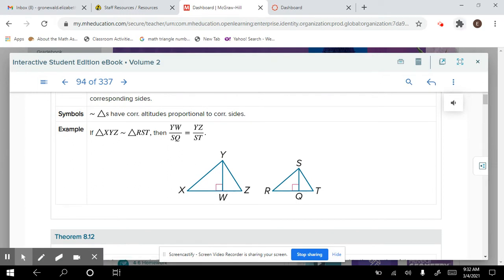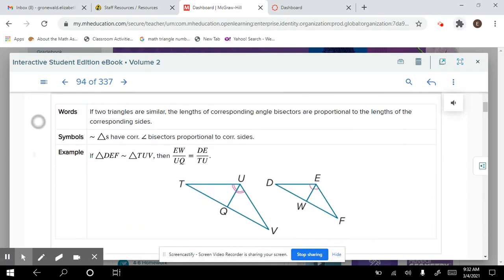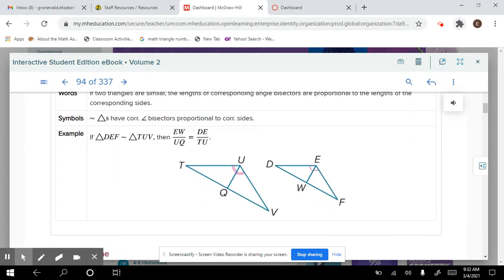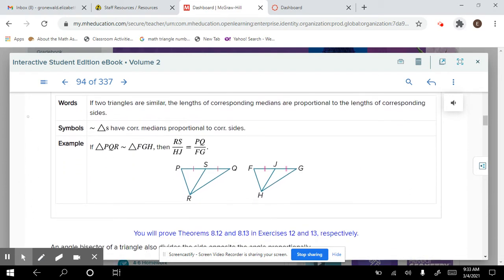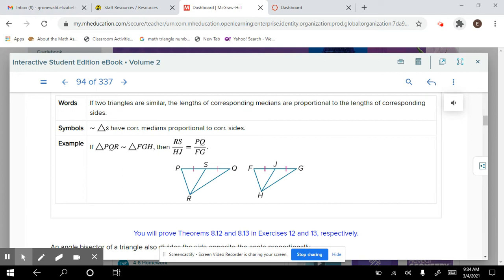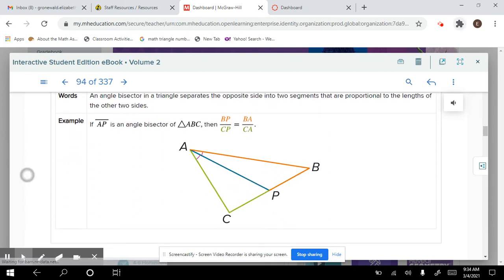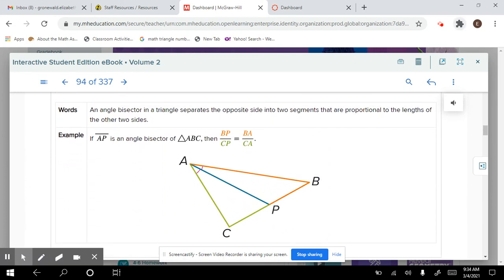8.6: Parts of proportional Triangles